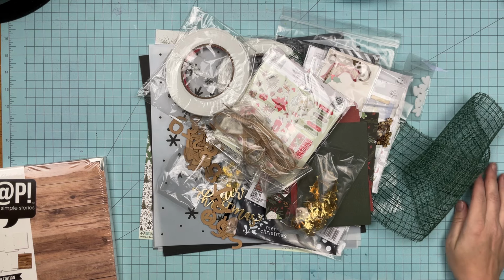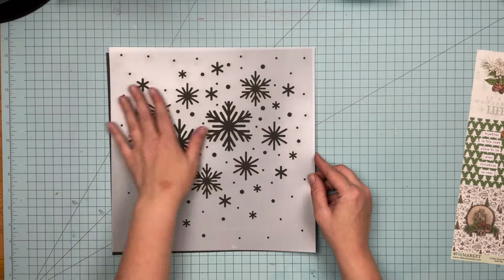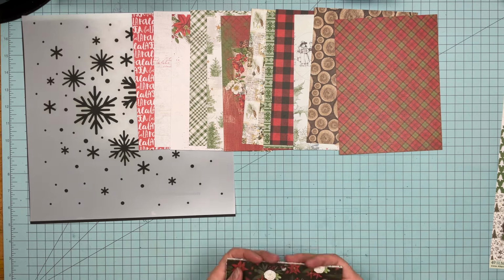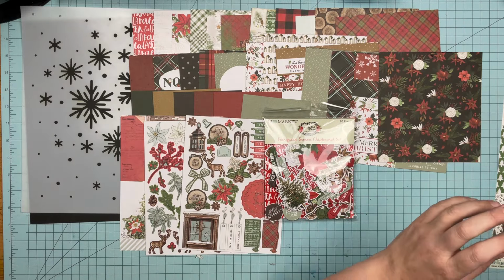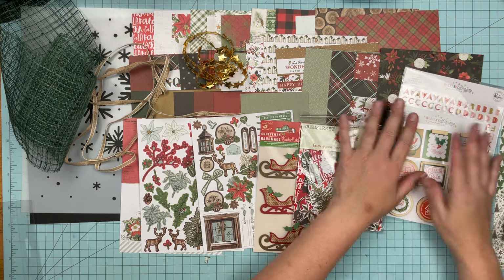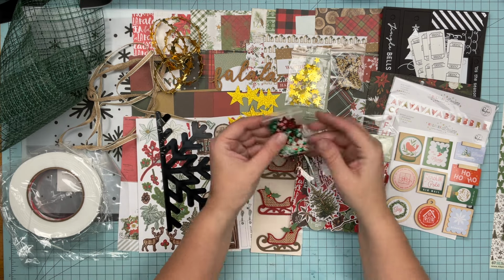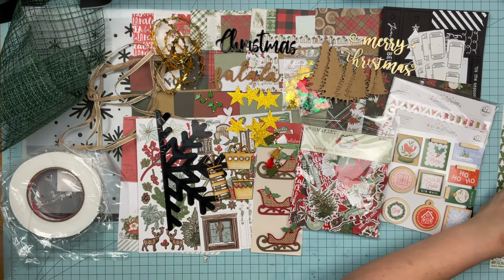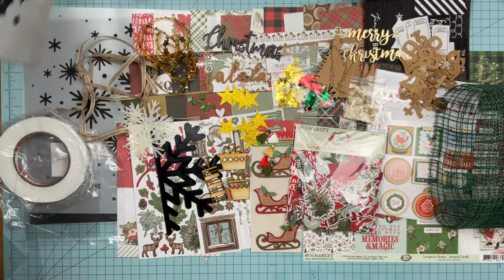The December Project 2024 // Scrapping Reflections Kit // And More!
In addition to the items shown in the kit, I will be using the following products:

There is a December Project Kick Off Sale going on right now through Sept 2, 2024. Discount will automatically apply at checkout.

Please note shipping will begin September 14, 2024.